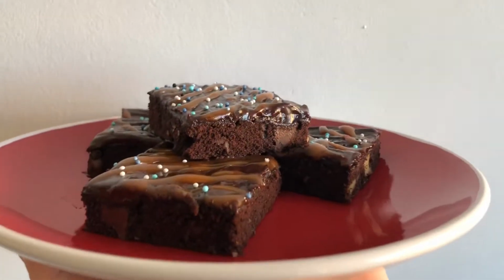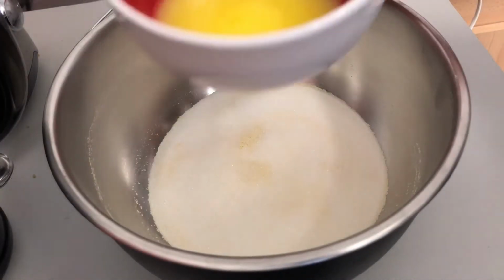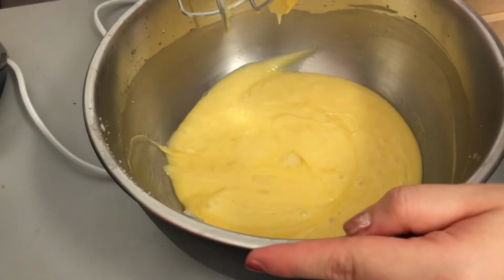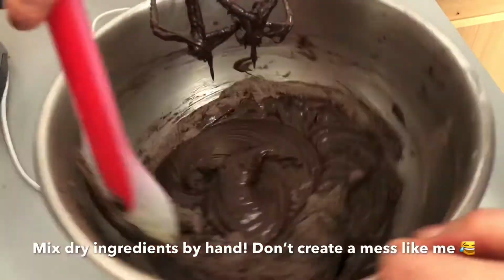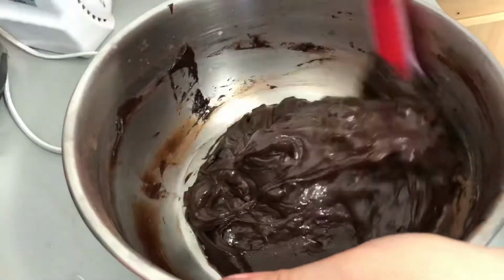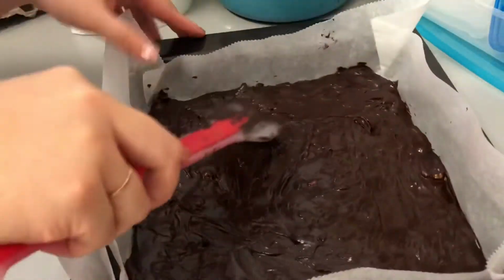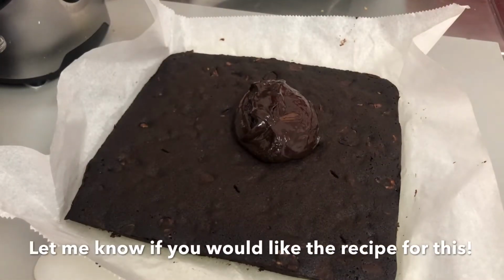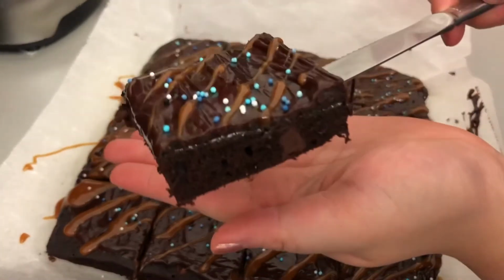Dark Chocolate Walnut Brownies [EASY RECIPE]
Easy brownie recipe!